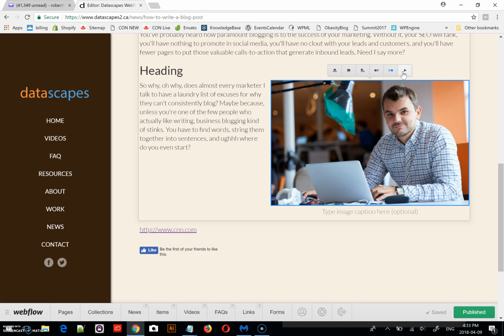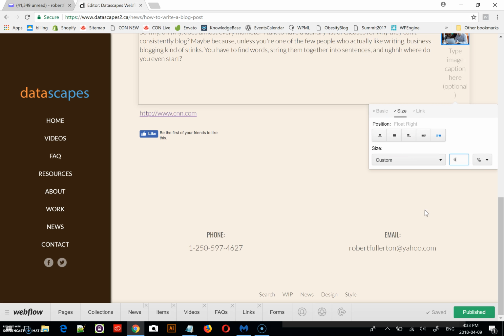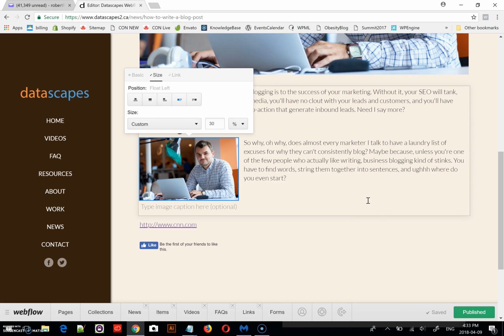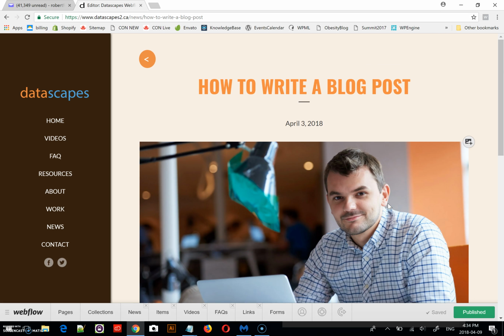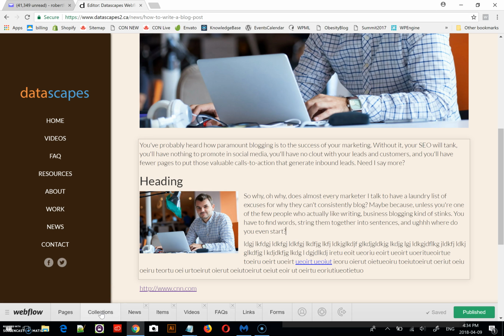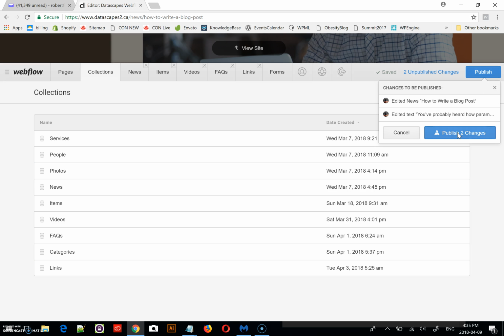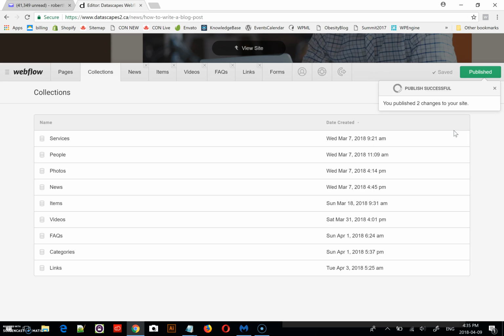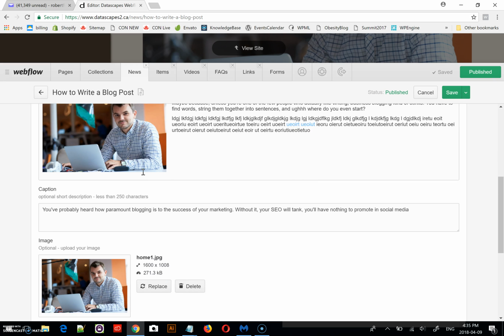Intro to the Editor - Part 2